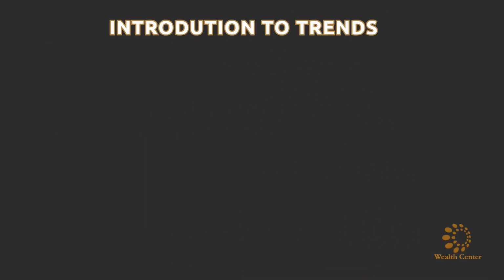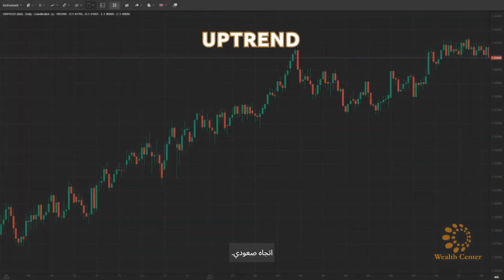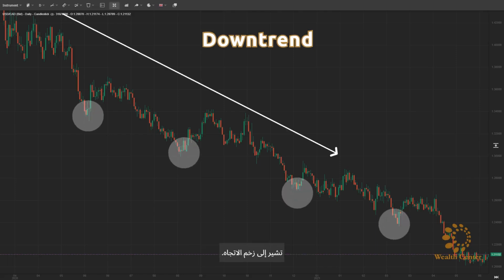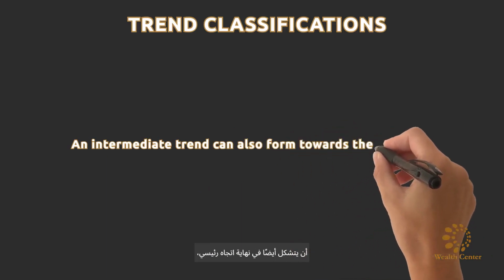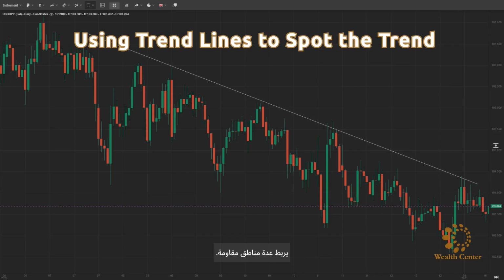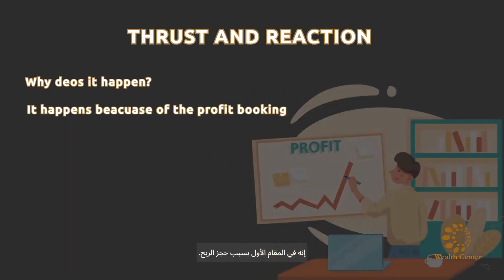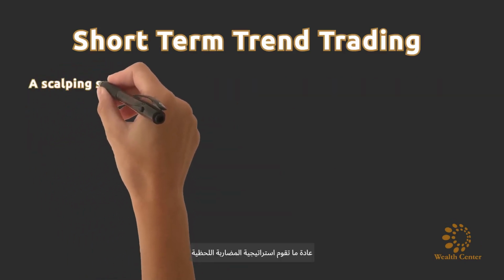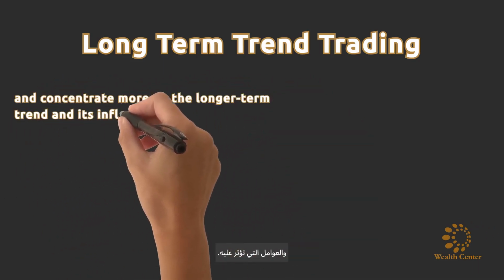تعلم تحليل اتجاه الأسواق المالية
شرح أعدادات الروبوت:

📌 **فارق سعر الدخول (EntryPrice_Difference):**
يُعتبر هذا الخيار من أبرز الوظائف المتاحة للمستخدم، حيث يُمكِّنه من تحديد المسافة المالية بين الصفقات المفتوحة. 📈 على سبيل المثال، في حال تحديد المسافة بقيمة 1 دولار، سيتم تنفيذ الصفقات على الأسعار التالية: 1990، 1991، 1992. وهنا يجدر الإشارة إلى أن الروبوت لن يتمكن من فتح أي صفقة جديدة في حال كانت المسافة بين الصفقات أقل من دولار واحد. 💵 قد تكون المسافة بين الصفقة والأخرى، مثلا، 3 دولارات في حال تحققت شروط الدخول وتحرك الذهب بمقدار ثلاثة دولارات خلال دقيقة واحدة. ⏱️

📌 **الحد الأقصى للصفقات المفتوحة (MaxOpenPositions):**
تأتي هذه الوظيفة لتقدم للمستخدم القدرة على التحكم في عدد الصفقات التي يُمكن للروبوت فتحها في نفس الوقت. 🤖 فإذا تم تحديد العدد بـ 30 صفقة، ستكون النتيجة هي 30 صفقة مفتوحة في نفس الوقت. وهنا الجدير بالذكر أنه لن يتم فتح أي صفقة جديدة حتى يتم إغلاق إحدى الصفقات المفتوحة بنجاح. 🚫💹

🎯 هدف الربح بالنقاط (ProfiteTarget_Pips):
تُمكِّن هذه الوظيفة الروبوت من تحديد هدف الربح بعدد معين من النقاط. 🔢 يُمكن للمستخدم، بسهولة، تحديد متى يتم أخذ الربح، سواء كان ذلك عند 300 نقطة أو 1000 نقطة بالنسبة لكل صفقة.

📉 سعر بدء التداول (StartTrading_Price):
من خلال هذا الخيار، يُمكِّن المستخدم الروبوت من تحديد السعر الذي يبدأ عنده في فتح صفقات الشراء أو البيع.

⛔ سعر إيقاف التداول (StopTrading_Price):
تُمكِّن هذه الوظيفة المستخدم من تحديد السعر الذي عنده يتم إغلاق جميع الصفقات المفتوحة ومنع الروبوت من فتح أي صفقة جديدة.

💰 حجم الرافعة المالية (mmLots):
تتيح هذه الخاصية للمستخدم تحديد حجم الرافعة المالية التي سيتم استخدامها في الصفقات، مما يُمكِّن من زيادة الربح أو الخسارة بناءً على حجم الرافعة. للحصول على الروبوت لتجربته في حساب افتراضي: للحصول على الروبوت لتجربته في حساب افتراضي:

تتيح هذه الخاصية للمستخدم تحديد حجم الرافعة المالية التي سيتم استخدامها في الصفقات، مما يُمكِّن من زيادة الربح أو الخسارة بناءً على حجم الرافعة. رابط قناة Matrix AI على التلجرام:

يرجى النقر على الرابط التالي للوصول إلى جميع وسائل الاتصال بنا بطرق متنوعة، سواء كان ذلك عبر الهاتف، تطبيق التلجرام، أو حتى زيارة مركزنا في دبي: